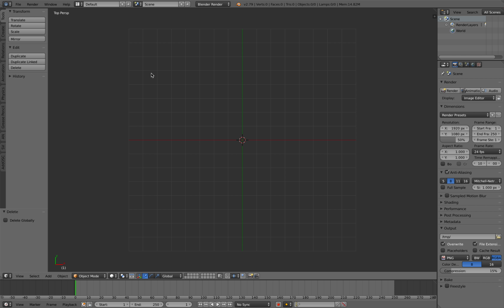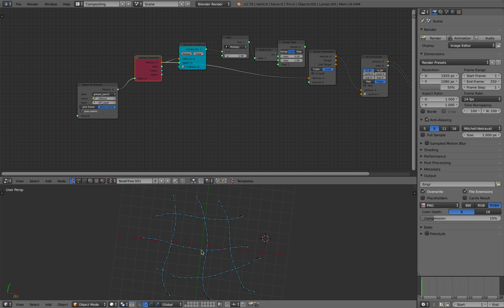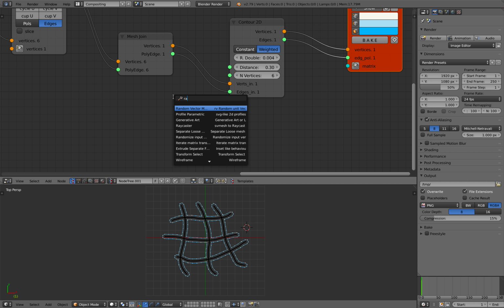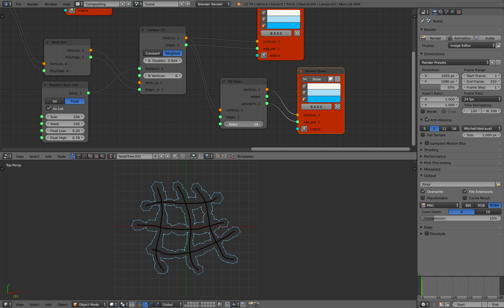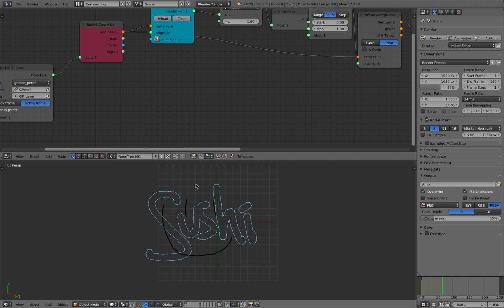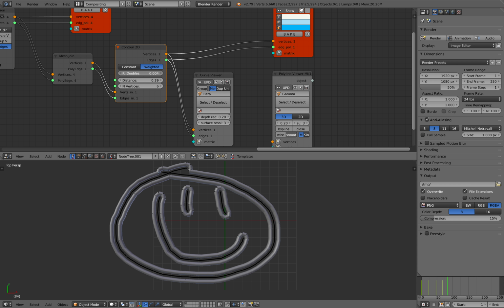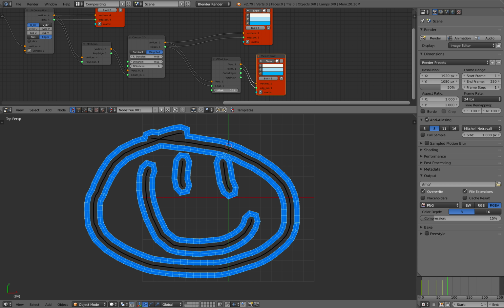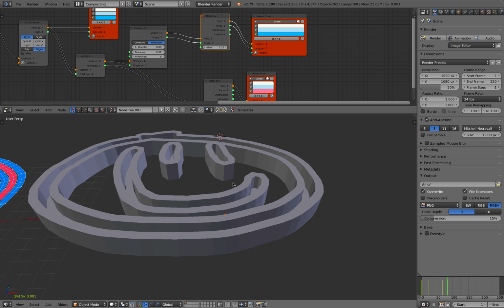LIVENODING 912 / SV Grease Pencil and Contour 2D Combo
In this episode, I am remixing Blender Grease Pencil and processing it with Contour 2D node to generate contour.